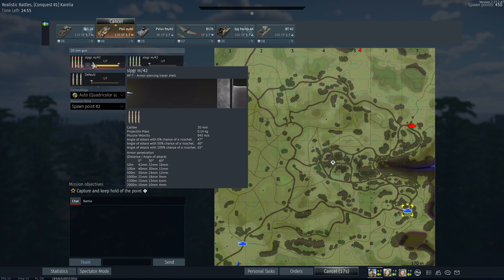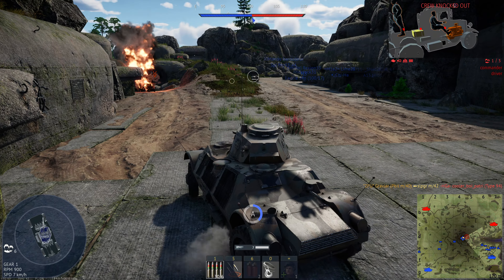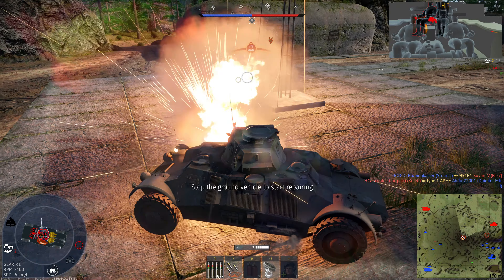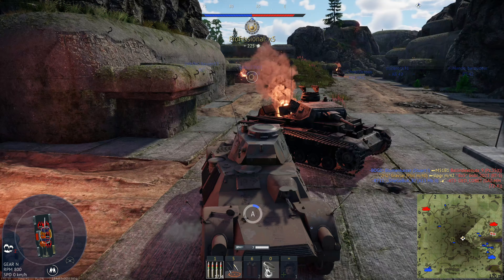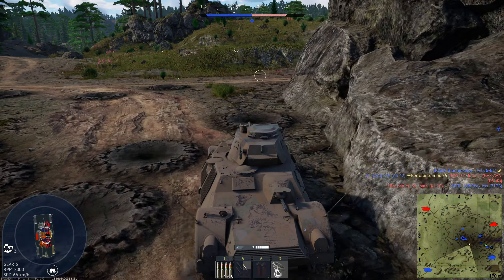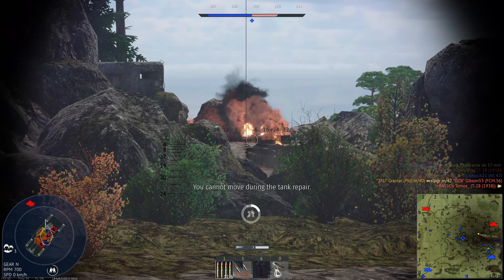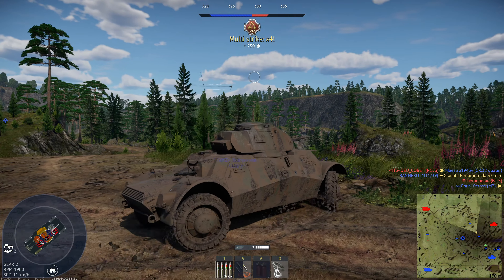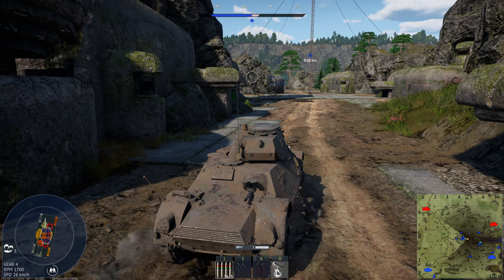Pbil m/40 - Swedish Seal Clubbing Bias - War Thunder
I haven't played the Pbil in quite some time, but felt like having a bit of low tier fun so brought it out for a quick game.

It went rather well.

A 20mm autocannon that can reload in around a second, in a vehicle with 6 crew members, 2 drivers and the ability to reverse as quickly as it can go forwards makes the Pbil an absolute menace, especially in close quarters.